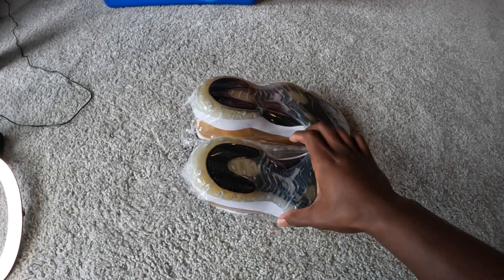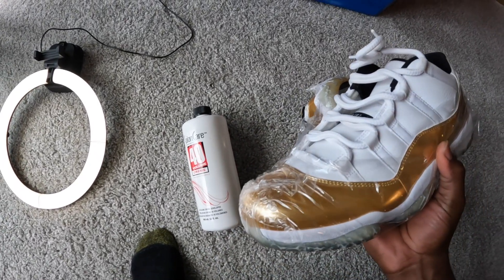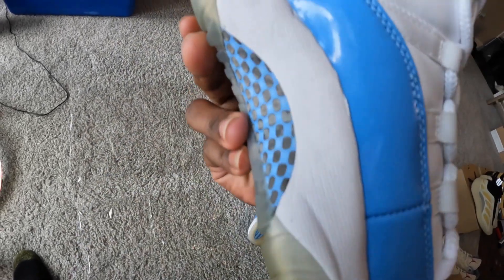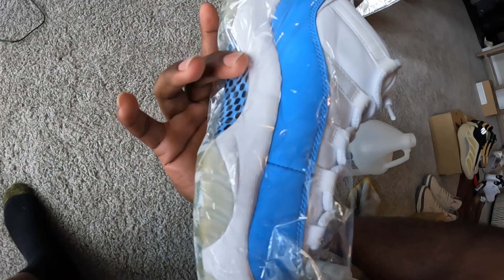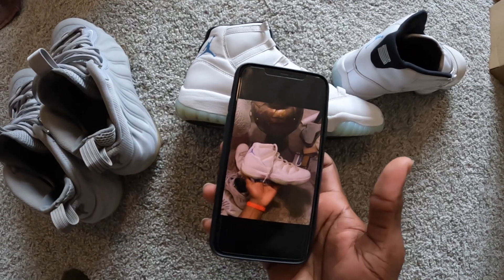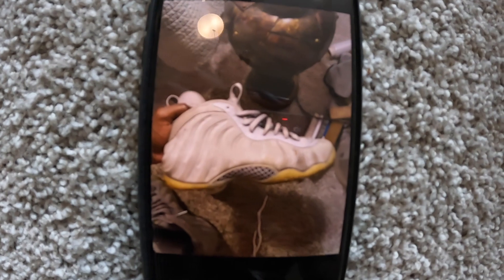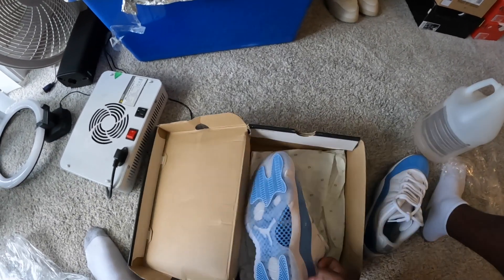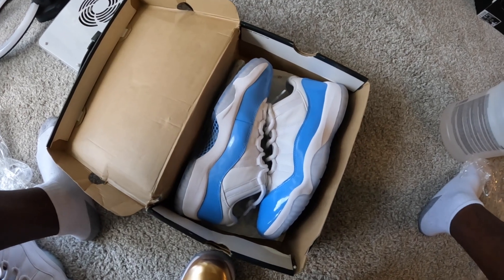FULL ICEBOX TUTORIAL STEP-BY-STEP (HELP MAKE AND SAVE MONEY)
THIS VIDEO GIVES A FULL STEP BY STEP ON MAKING AN ICEBOX AND THE PROCESS OF ICING SHOES MAKING THEM LOOK NEW AGAIN. IF YOU HAVE ANY QUESTIONS OR ANYTHING I DIDNT MENTION JUST DM ME @Q6SOLES